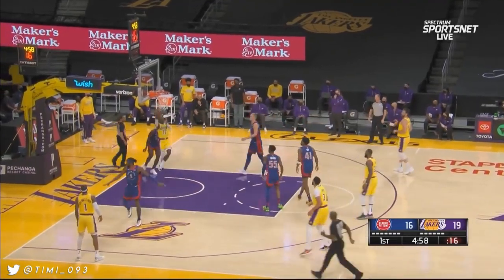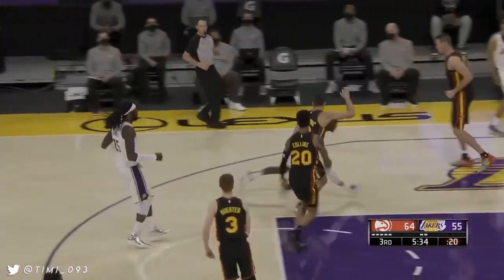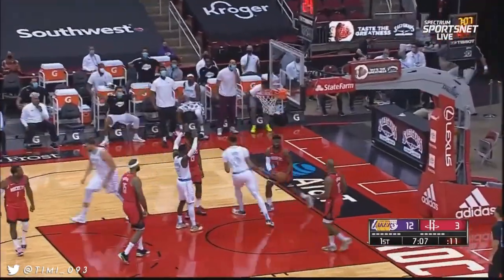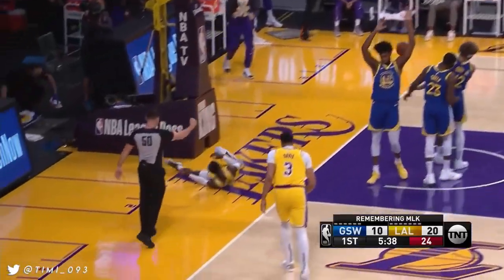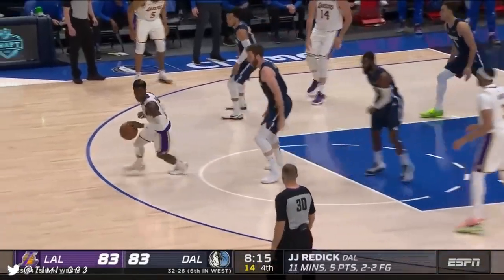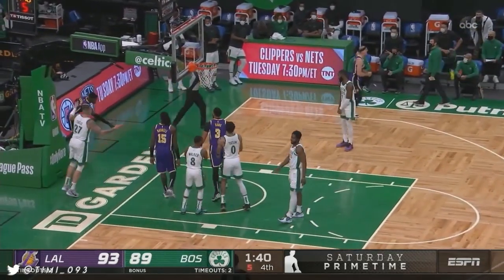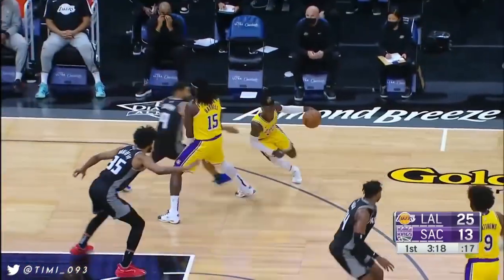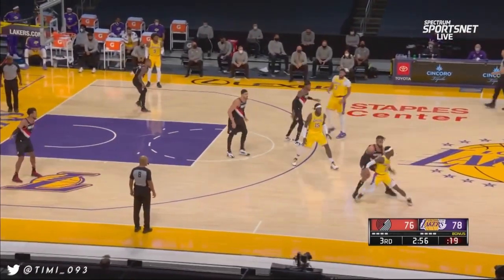Dennis Schroder 2020-21 Best Highlights | Welcome to Boston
I am Timi and this is channel about the Boston Celtics. You can find here highlights, analysis, news and more. All suggestions are greatly appreciated.

Special thanks to Patrons:

► Matthew Berlanti
► Jimmy Chen
► Alexander Moorehead
► Donovan Beatty
► Jeevan Singh
► Nathan Manalo
► Robert Levine
► John Kinsella
► Alan Post
► Ryan Bernardoni
► Ari Borensztein
► Brendan Daly
► Justin Burke
► Liz
► Unhomeless Uncrackhead
► Jared Seigal